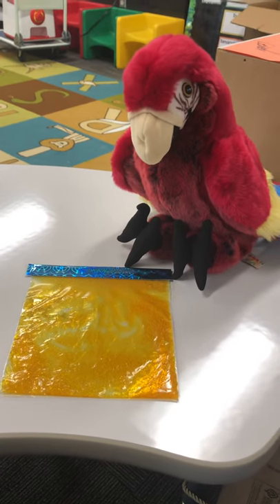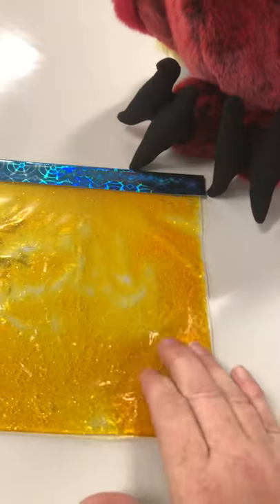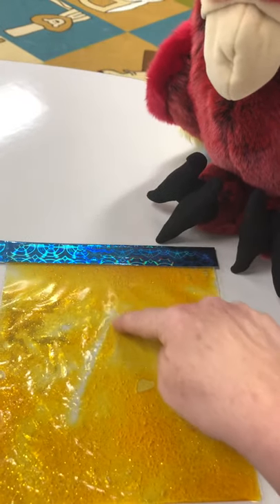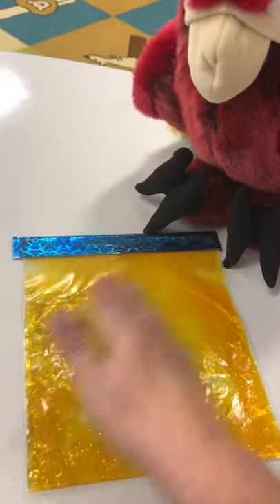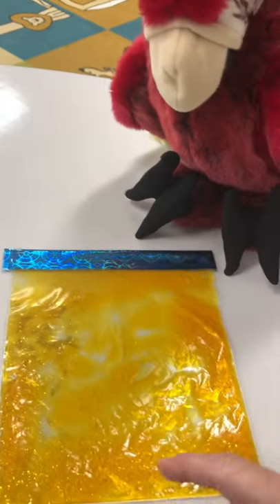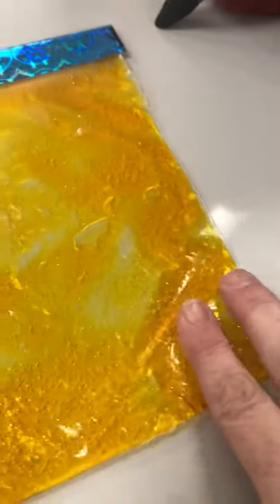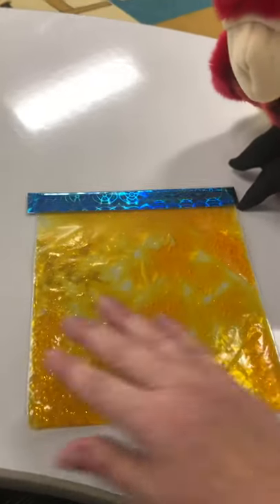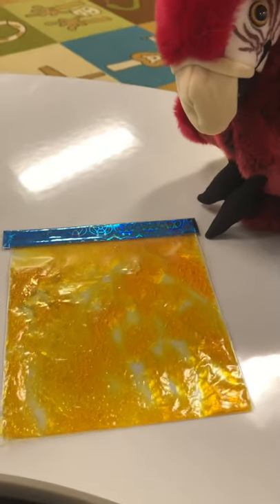Max Helps with the Squishy Bag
Using Sensory bags for fine motor and skill development